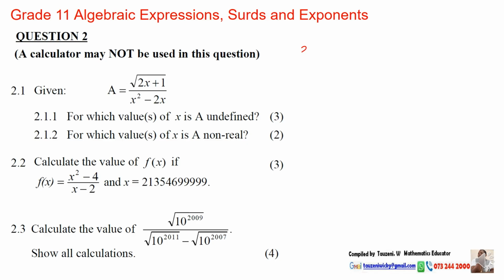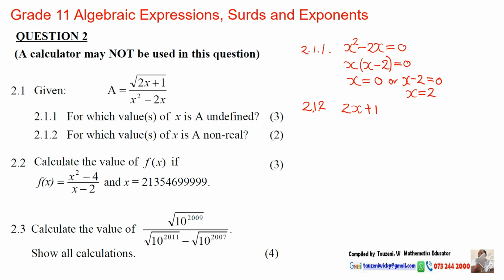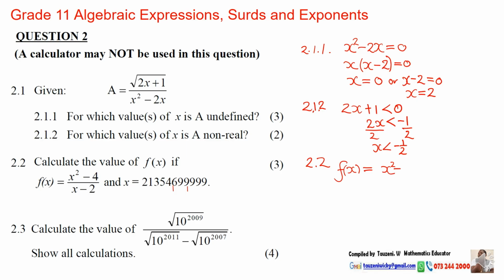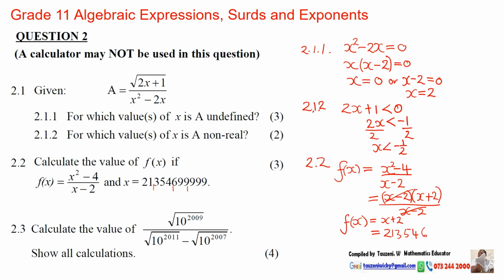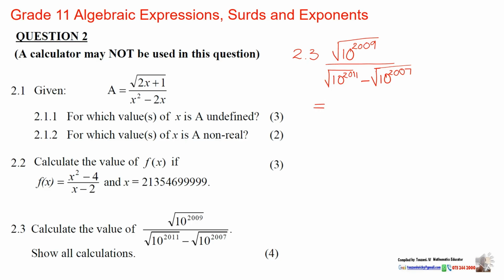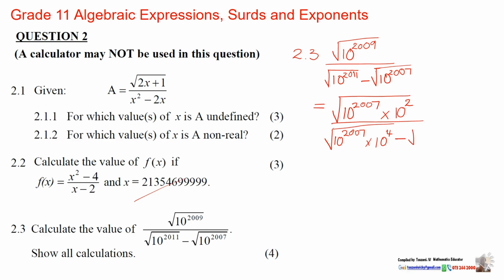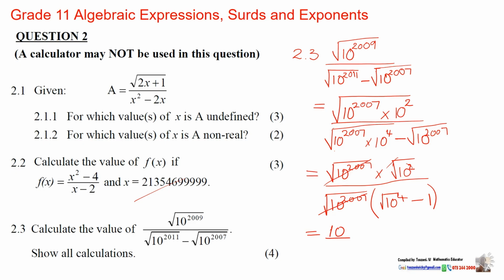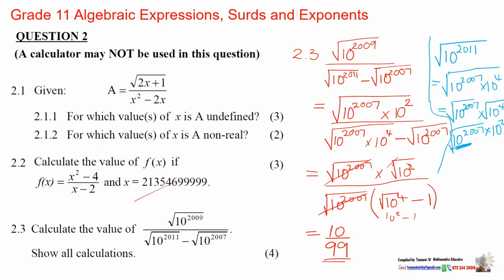Exponents and Surds. Grade 11 Mathematics paper 1